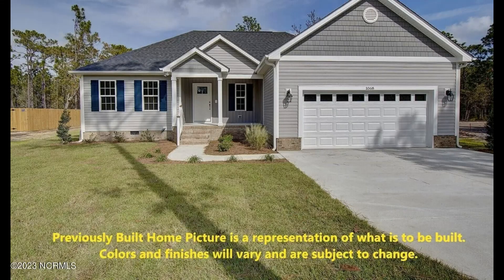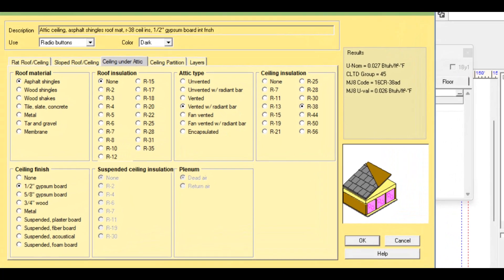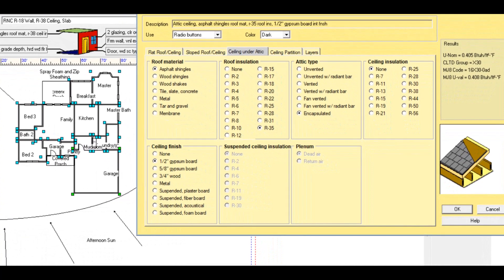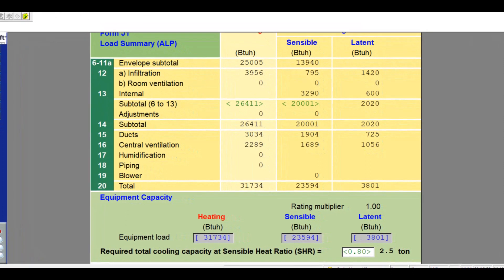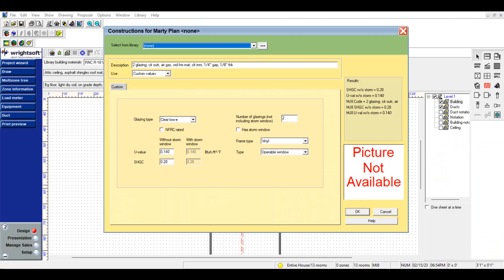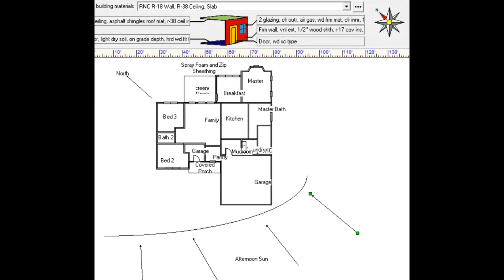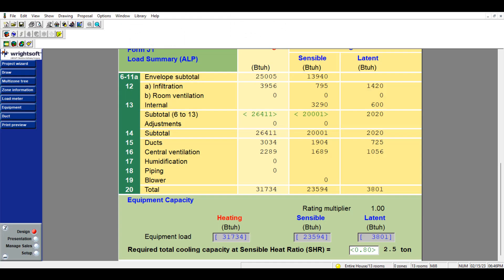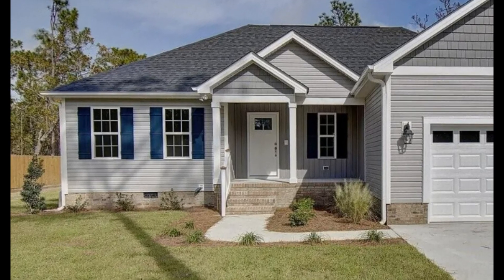My Southport House Part 1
This video is the first in a new series documenting my process having a house built in Southport, NC. Today, I go over why I elected to upgrade certain things in the house, but not others and I show my work with my heat load calculation.